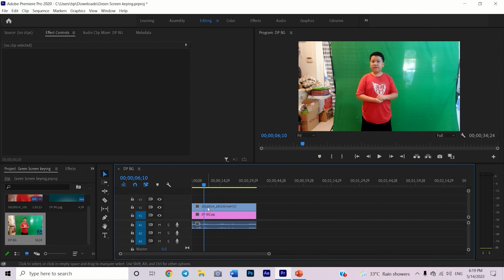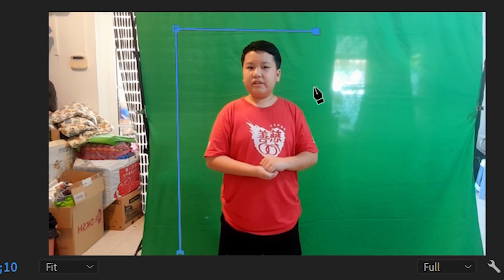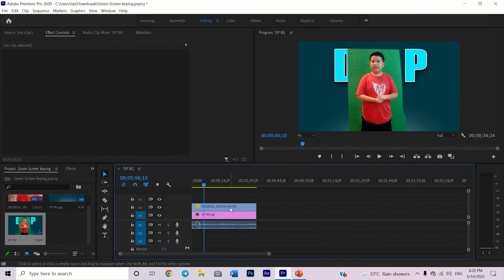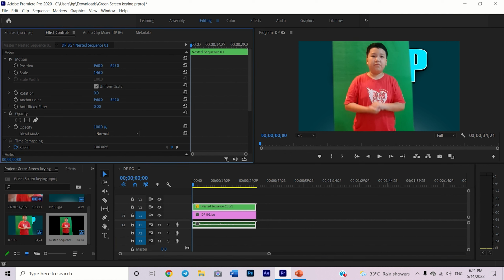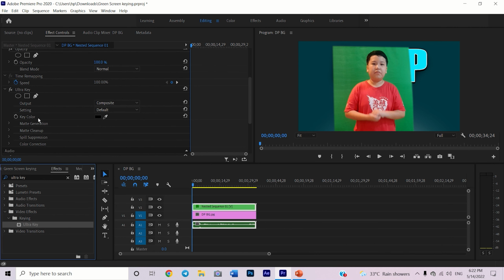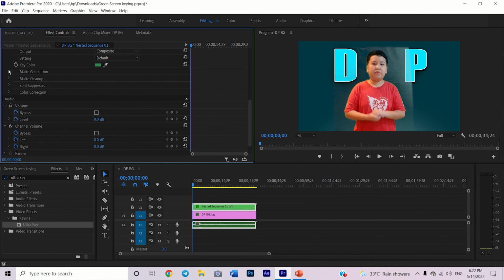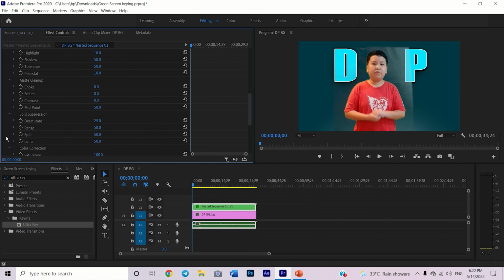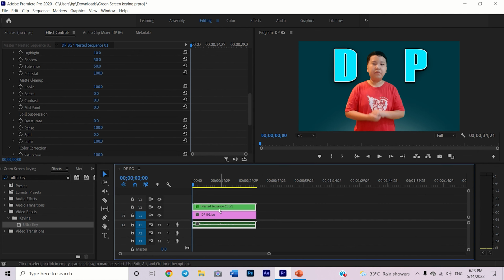How to key out a Green Screen In Premiere Pro!